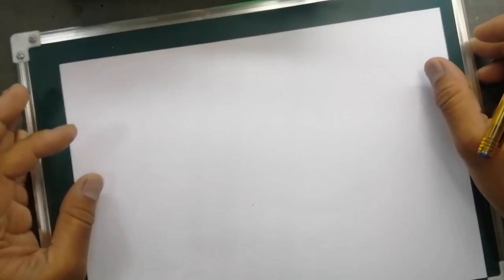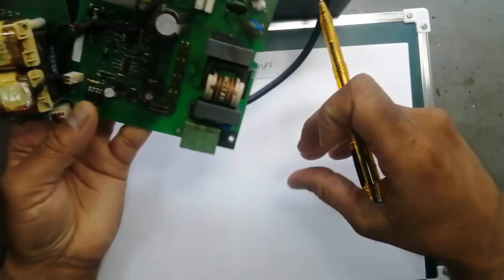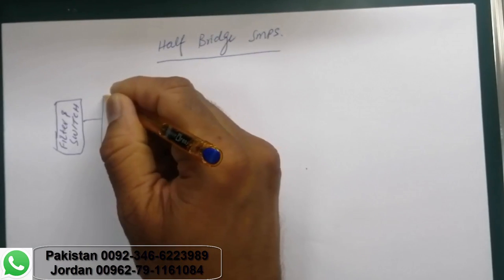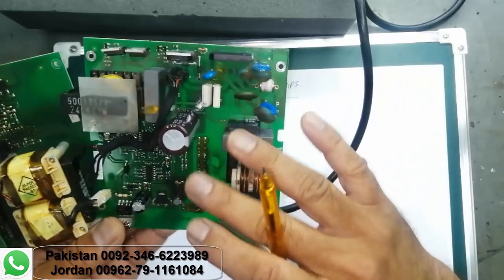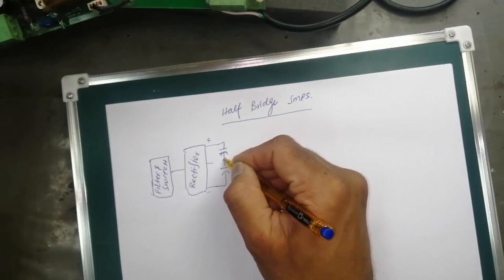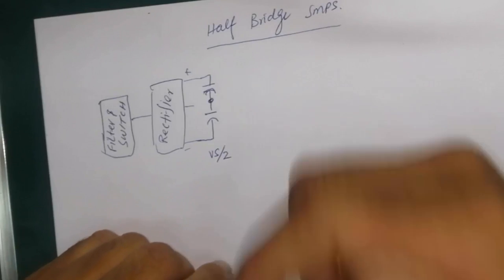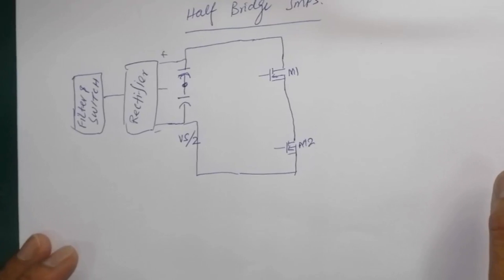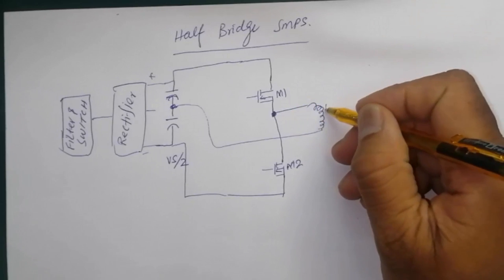#152 Half Bridge SMPS Converter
The circuit for half-bridge SMPS  (as discussed in the video) It consists of an uncontrolled rectifier, two capacitors C1, C2, two power MOSFETs M1 & M2, one transformer with center-taped secondary side, the capacitors C1 & C2  have equal capacitance, therefore voltage across each is half of the source voltage . When M1 turned on, voltage of C1 appears across transformer primary thus voltage induced in secondary is VS/2,N1.N2 diode D1 is forward biased.

When M2 is turned on, a reverse voltage of C2 appears across transformer primary, voltage induced in secondary winding is -VS/2.N1.N2, therefore diode D2 gets forward biased. This means that transformer primary voltage swings from +ve and -ve